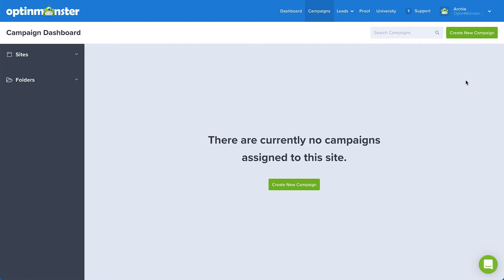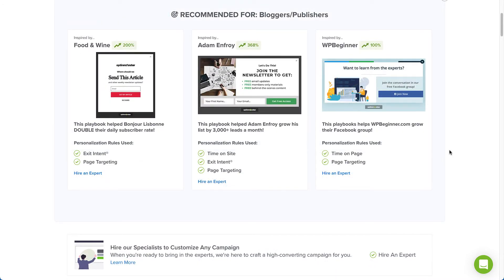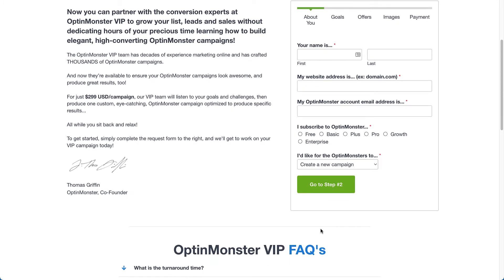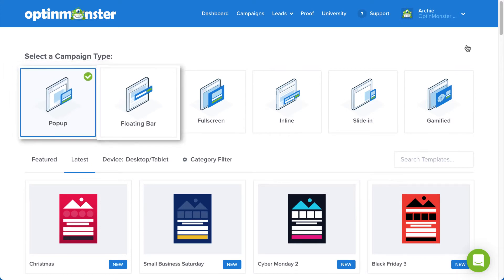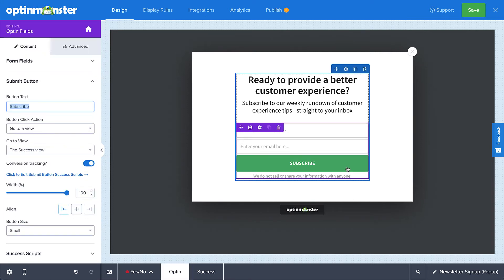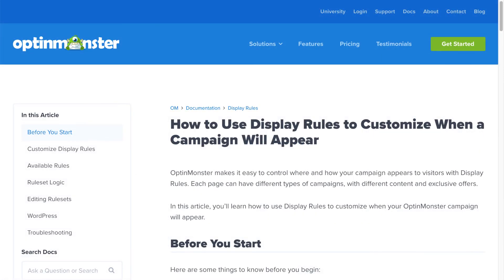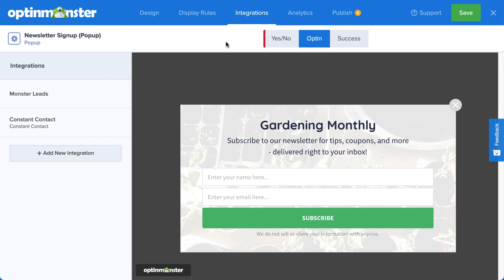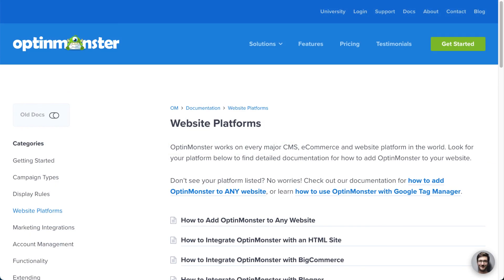How to Create Your First Campaign in OptinMonster (Old Version - June 2022)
We make it easy to create campaigns that convert your website traffic into leads and customers. In this video, I’ll show you how to create your first OptinMonster campaign.

➤ GET FREE TRAINING: Have you been thinking of using OptinMonster to grow your business, but you’re not sure where to start, and you're scared of wasting time on the wrong steps? Let us be your guide! We’ll show you the right steps on how to boost customer acquisitions and generate more leads.

•  40 Exit Popup Hack That Will Grow Your Subscribers and Revenue

•  30 Content Upgrade Ideas to Grow Your Email List